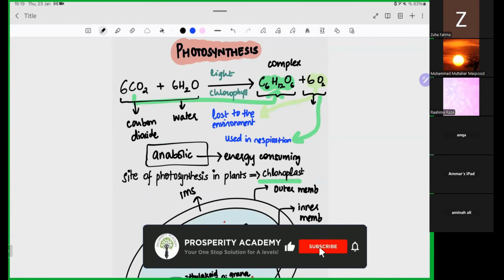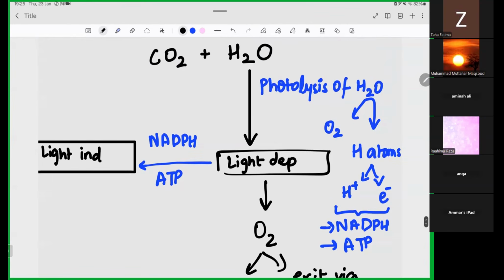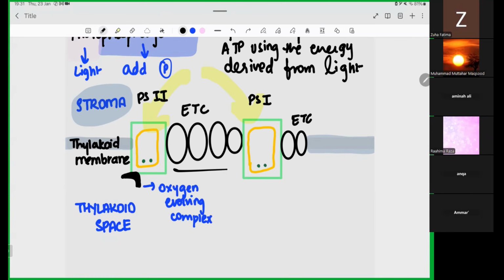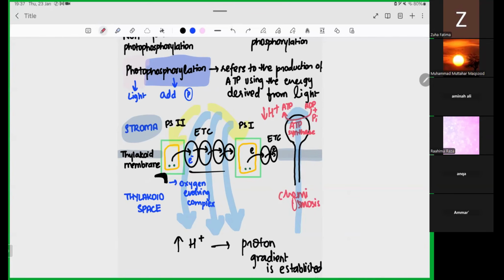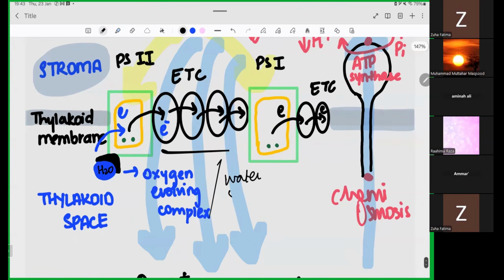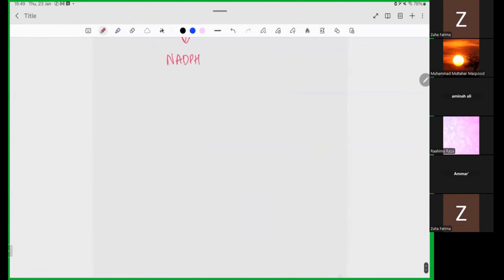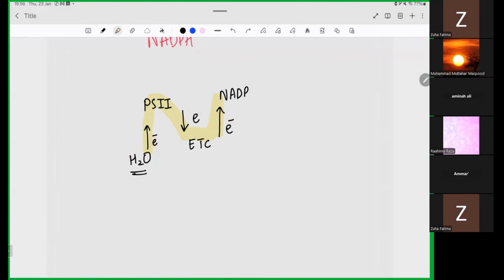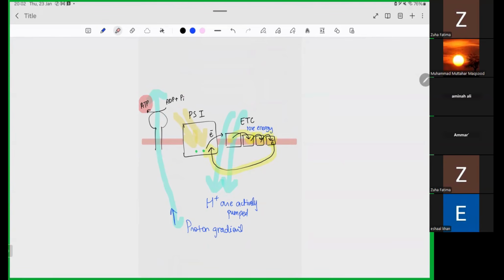Light Dependent Reaction | Photosynthesis | 9700 A2 Biology Urdu/Hindi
Hello guys! Today we shall be studying Light Dependent Reaction  which includes Cyclic and Non-Cyclic Photophosphorylation.

Throughout this course Miss Zuha will be teaching you the complete A2 course for P4 and P5 papers, topic by topic and each concept will be explained clearly in detail!

Miss Zuha hopes to make this the best Exam preparation series out there for A2 Biology and she needs your support to do so! JazakAllah if you are watching these videos and I hope they are helping you! Please also consider sharing with your friends and family!